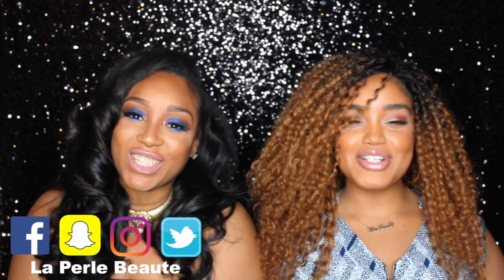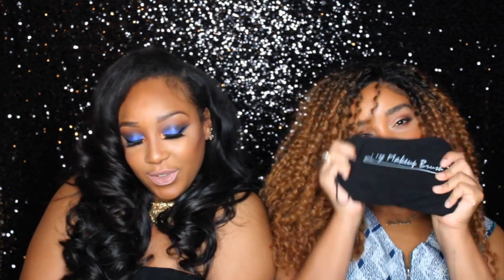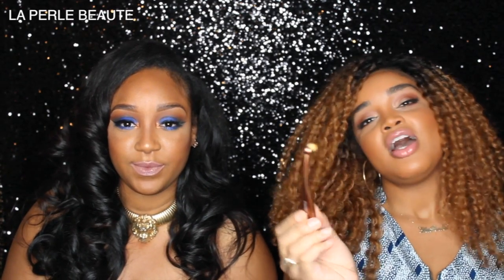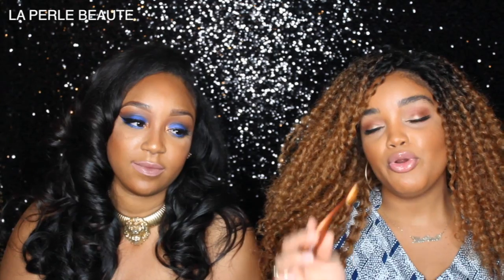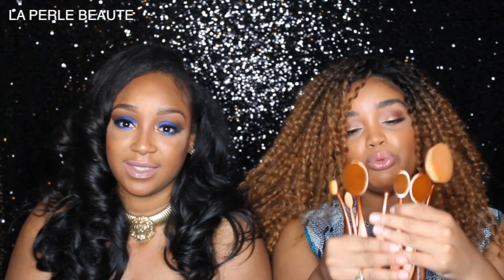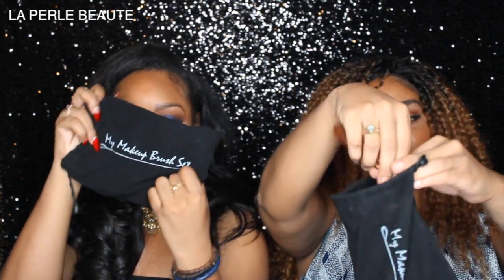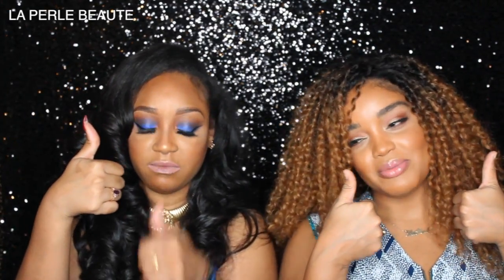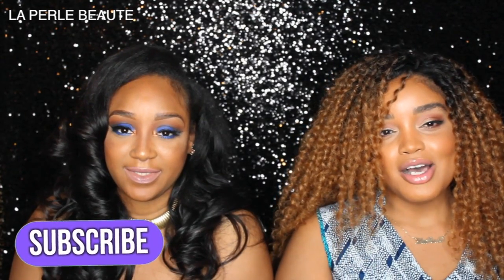Final Review: Affordable Oval Brushes by MyMakeupBrushSet | La Perle Beaute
∆ OPEN ME! WATCH ME IN HD!

This is the final review on these brushes that we sent to us by MyMakeupBrushSet! Want the best brushes but don't want to blow a check?! Thumbs it up! We love you guys and thank you for the support! Where's my notification gang at?!!!

One winner will win this La Perle Gift. Contest ends November 20 at midnight.

2. Follow all social media platforms
3. Go to our giveaway video and tell us why you would like to win
4. Tag 4 people to our IG post who you think would want to join this giveaway

GOOD LUCK! 😘

∆ BINGE WATCH our videos∆